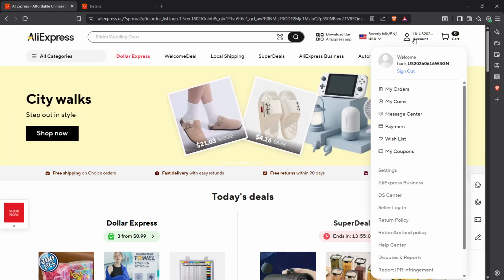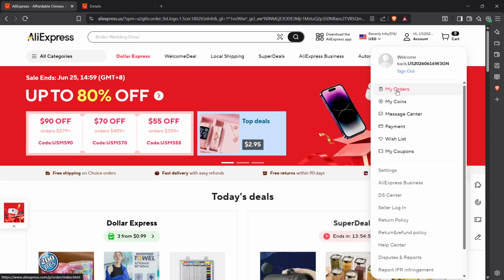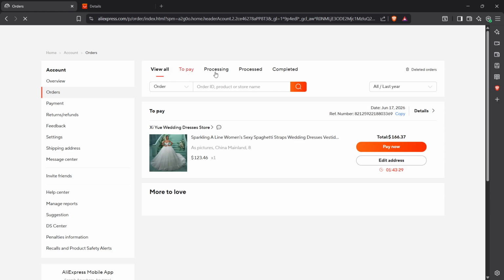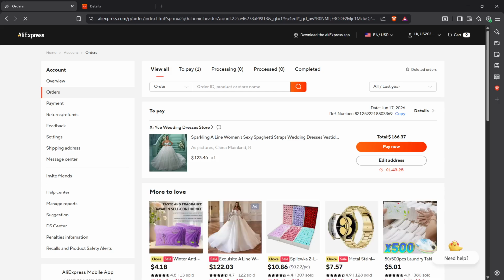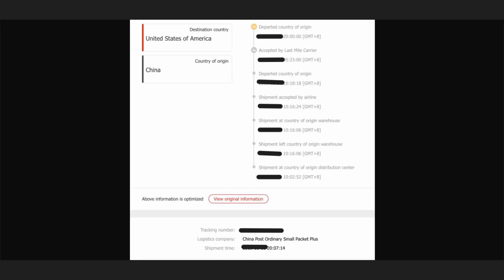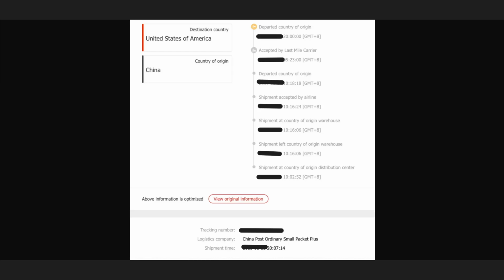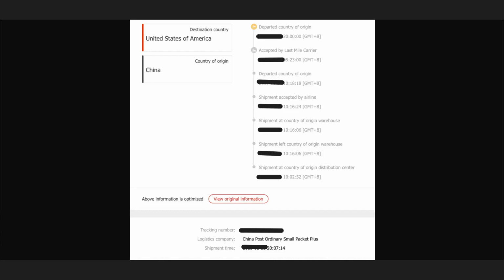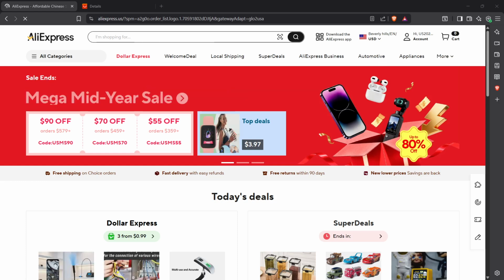How to Track an AliExpress Order [2026 Full Guide]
How to Track an AliExpress Order

Are you wondering how to track an AliExpress order easily? In this informative video, I'll walk you through the entire process step-by-step, ensuring you have all the information you need right at your fingertips. Whether you're using the AliExpress app on your smartphone or the website on your computer, I'll help you navigate through the menus to find your orders quickly. You'll learn how to access your account, locate your order, and view real-time shipping updates. No more anxiety about your packages! Stay on top of your purchases and know exactly when to expect your items. Plus, I’ll share tips on what to do if you encounter delays. Don’t miss out on this simple guide to making your AliExpress shopping experience more enjoyable and stress-free.

AliExpress tracking, track order, AliExpress orders, shipping updates, order status, online shopping tips, track package, AliExpress guide, how to track, shopping tutorial, delivery tracking, find order, e-commerce tips, customer service, shopping hacks